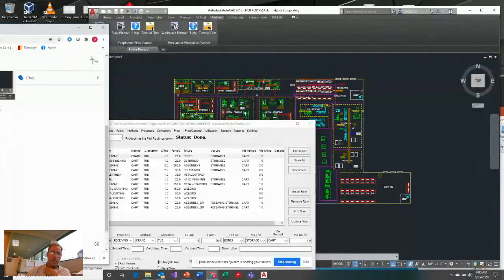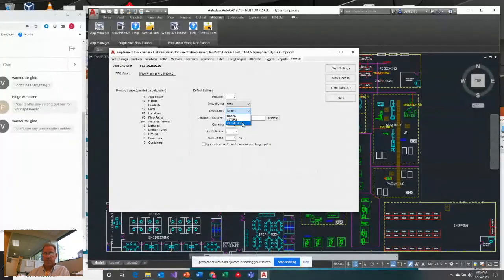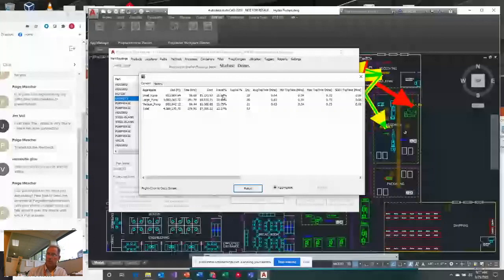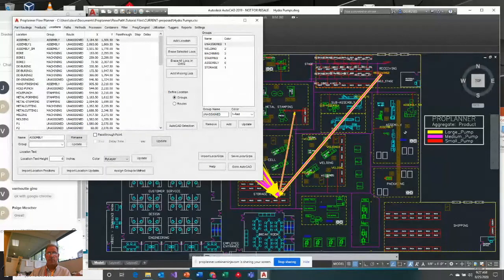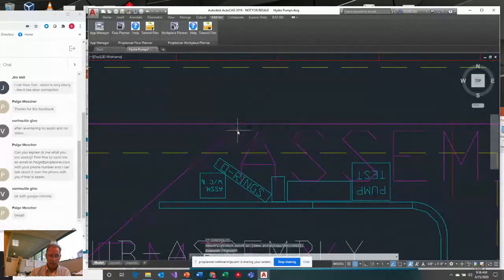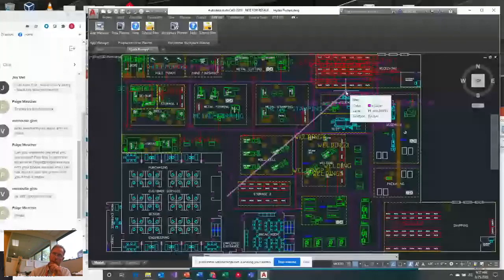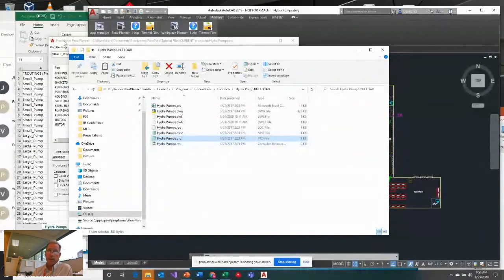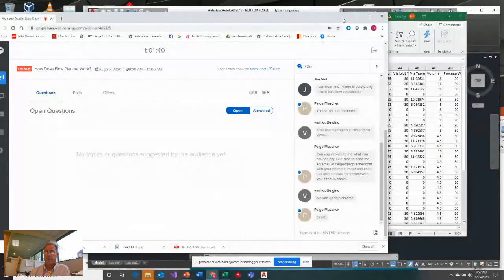Webinar Flow Planner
We’ll be reviewing the basic capabilities of how to use Flow Planner to diagram a quantify material flows in production and warehouse facilities.  We’ll also be covering tips and tricks on how to quickly import data and evaluate several common types of materials handling scenarios.